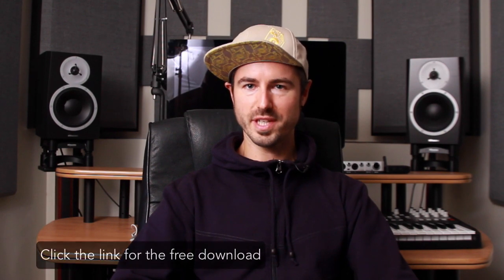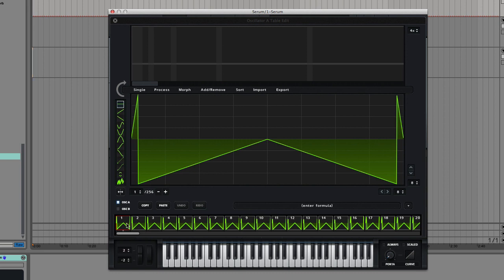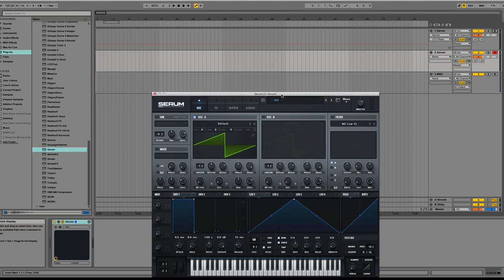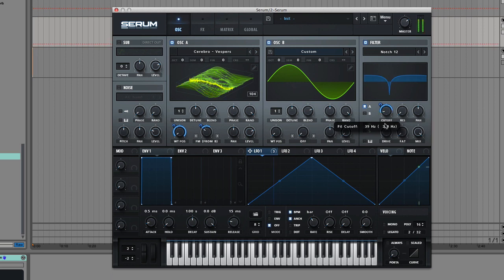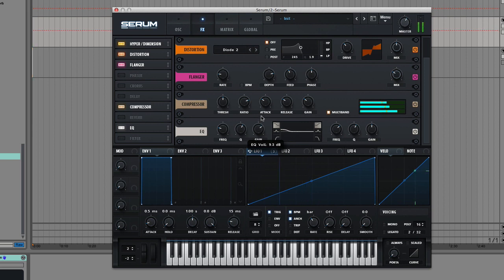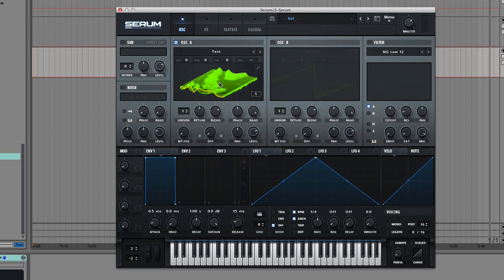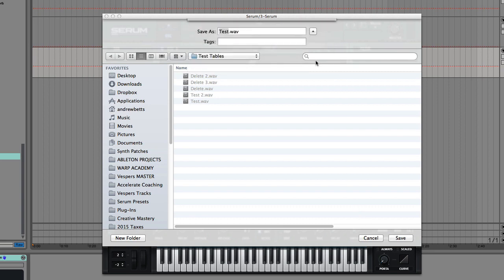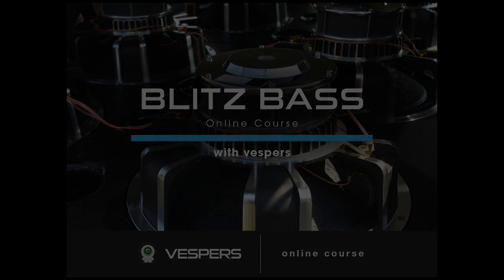Serum Pro Tips: Internal Resampling & Render Tutorial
Hey everyone!  I’m comin' atcha today with the lowdown on a couple of new power features inside of Serum.  These are render and resample, and they were just released in a recent version 1.06b8, so make sure you have the freshest install of Serum if you want to check these out.

These are complete game changers as far as sound design and construction of wavetables.  They totally simplify and streamline the process of creating insane sounds, and what you’re going to be able to do with these is have a single oscillator - a single wavetable - that can now sound as complex and processed as the entire output of Serum.

You can find these new features under the Menu, where you’ll see Render OSC A Warp and Render OSC B Warp.  There are also the resample ones, but we’ll tackle those in a minute.

The release notes for version 1.06b8 say “MENU Render OSC a/b takes the current Wavetable frame and creates 256 frames spanning 0-100% of the Warp knob”.

If you jet back up to the Menu, you’ll see Resample to OSC A and Resample to OSC B.

The release notes say “MENU Resample to Osc A/B: “plays” a note of the preset for 1 bar, captures, renders to RAM, and imports as wavetable.